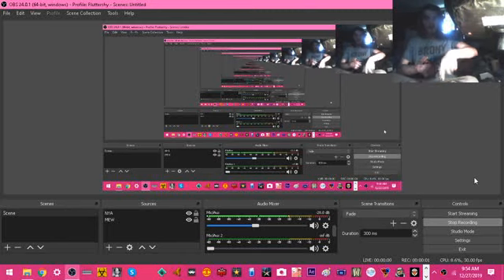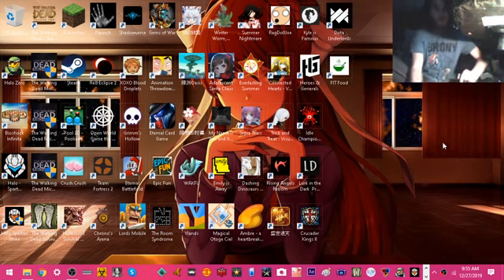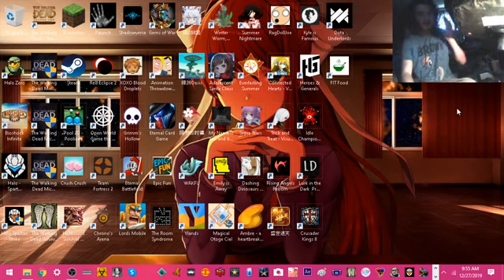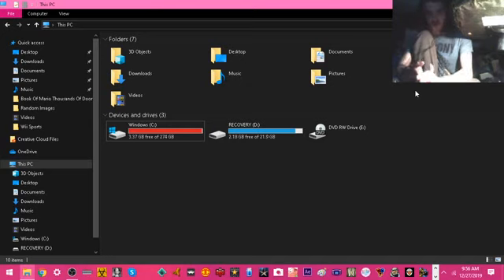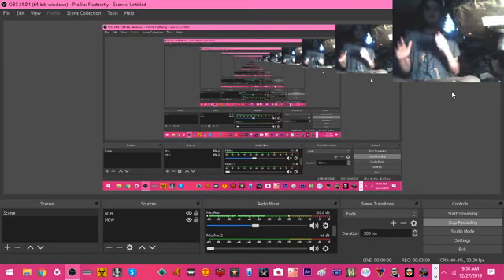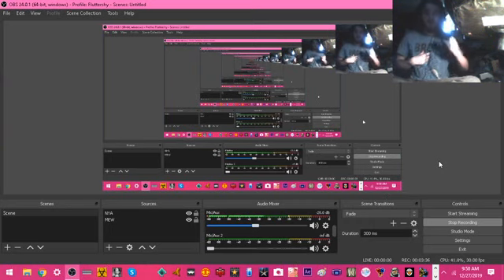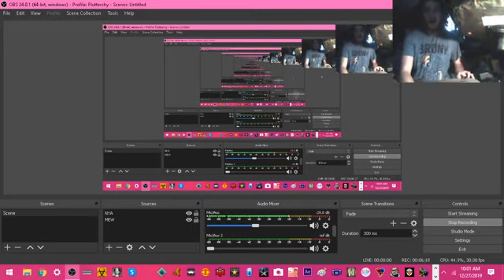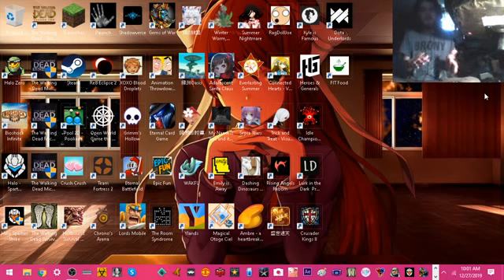PORN FOR DAYS